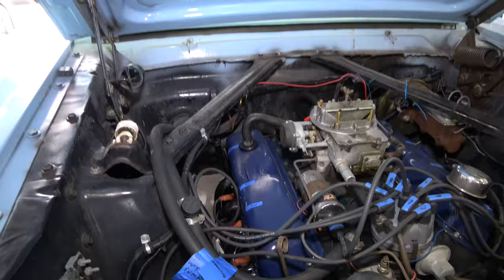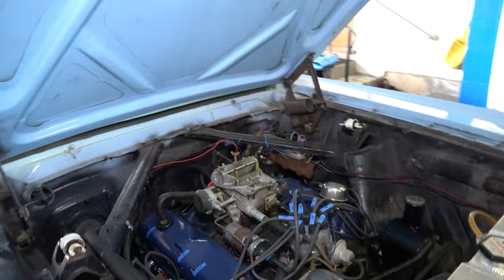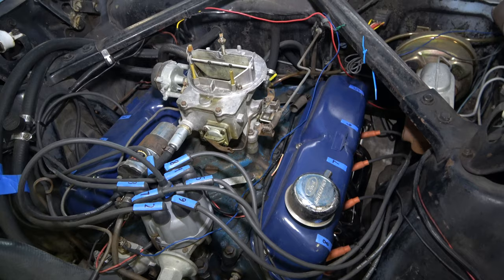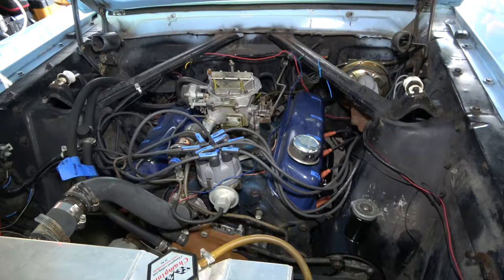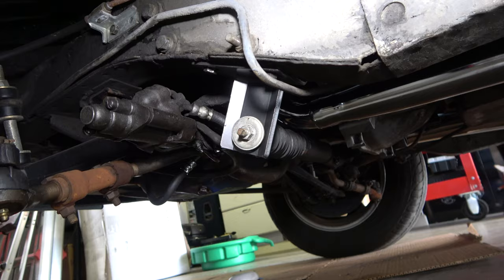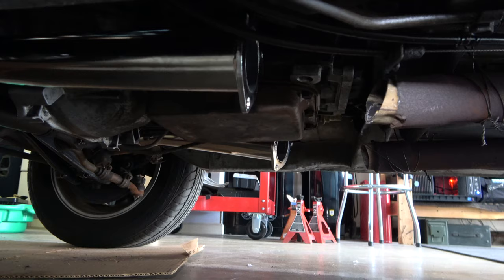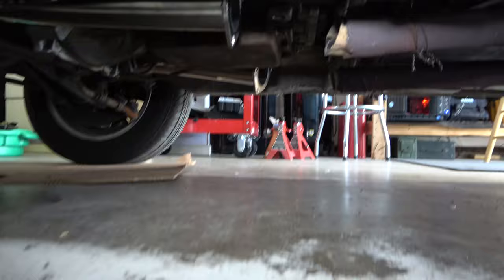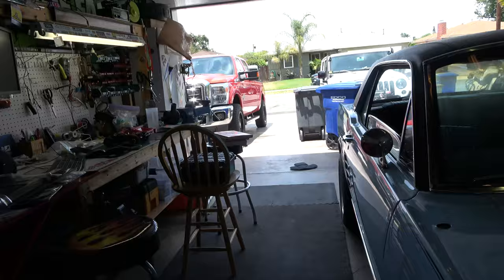1966 Ford Mustang 289 v8 Scott Drake Tri-Y Headers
Just finished replacing original stock exhaust manifold (one was cracked) with the Scott Drake Tri-Y headers on my 1966 Ford Mustang, 289 v8.

Installation was very easy and straightforward, no clearance issues.  I installed them by having a friend angle them up from underneath while I put the bolts in.  The only thing you NEED is the Power Steering Ram/Cylinder drop bracket.  The header will NOT clear the ram without this drop bracket.  It was very easy to install and replace the stock bracket.  Overall took a couple of hours to swap everything out, with zero clearance issues or modification needed.

Taking the car to the exhaust shop this week to have the headers and exhaust plumbed up.  I may end up going to 3" pipe  as well.  I also purchased the Scott Drake H pipe that I will have installed as well.

I also just finished replacing the power steering pump with a brand new replacement unit from Rock Auto.  Flushed the entire system and bled it, everything worked great.